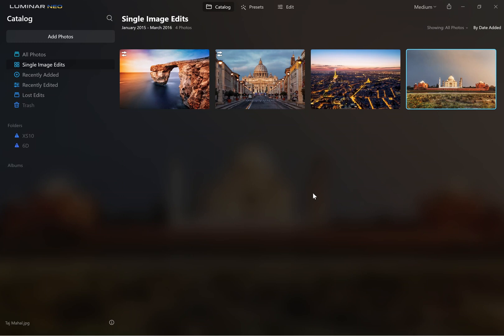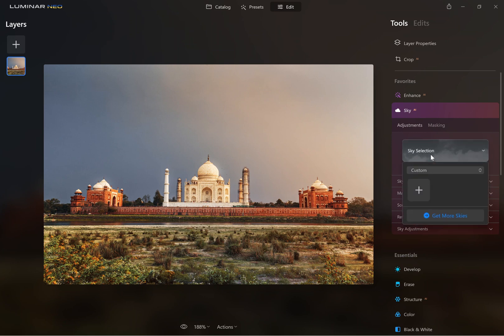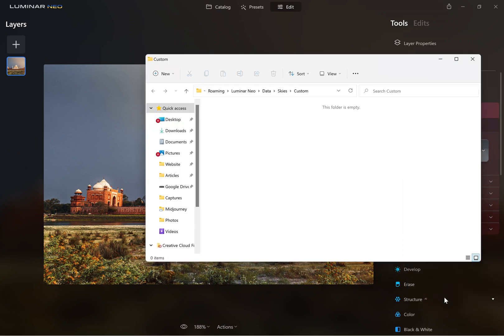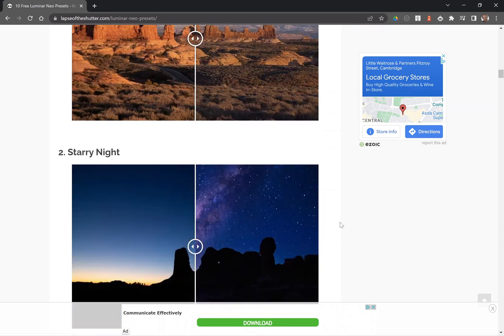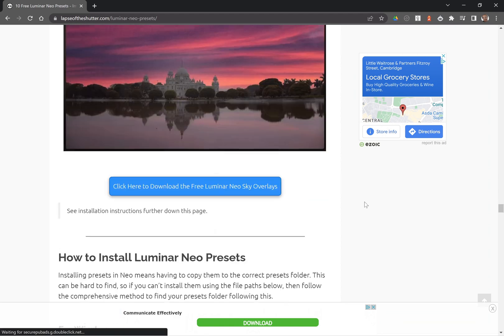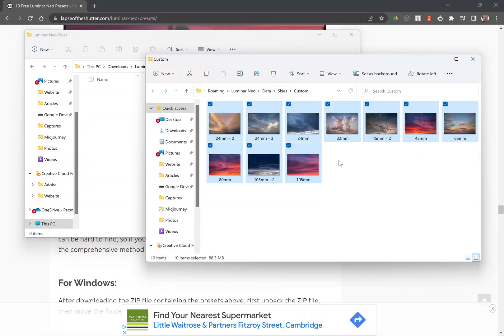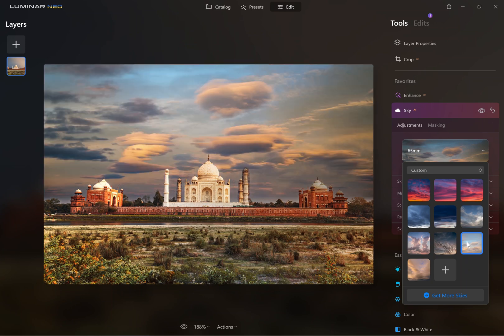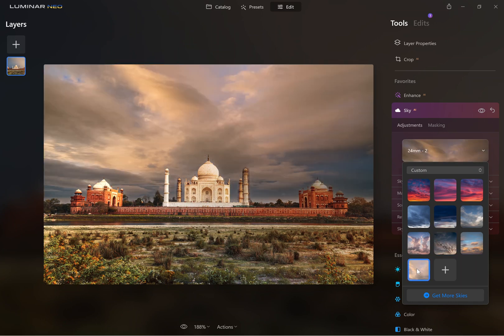How to ADD Skies to Luminar Neo and AI - The EASY Way!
Learn how to add skies to Luminar Neo and Luminar AI for use with the Sky AI tool.